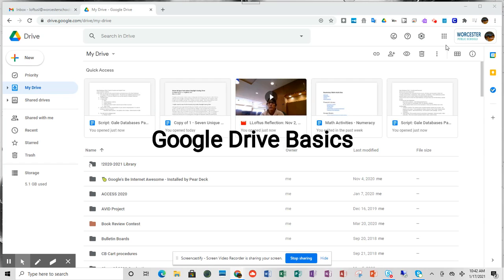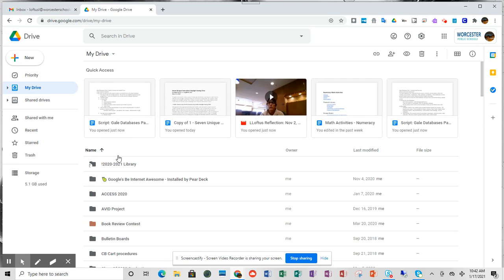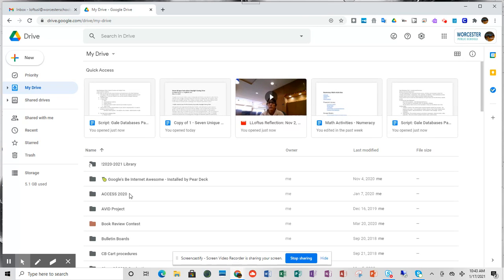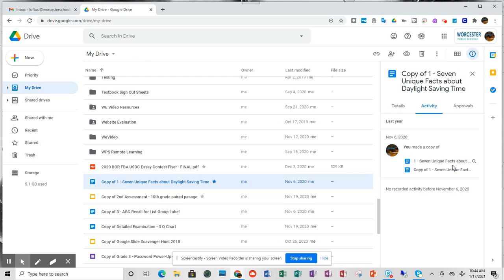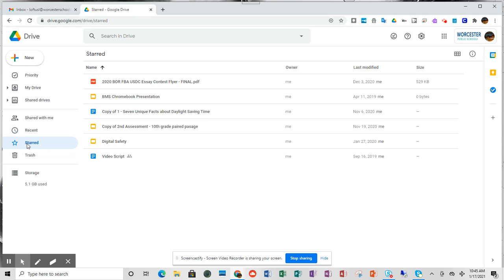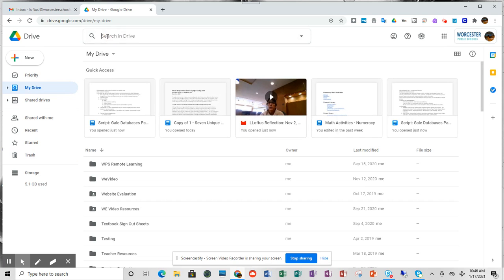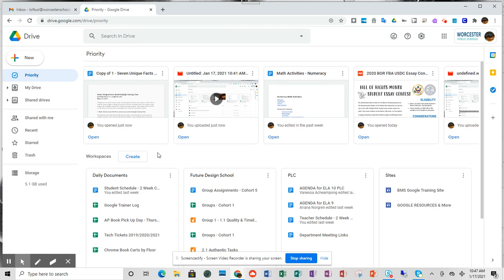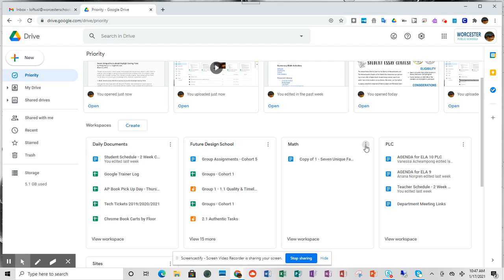Google Drive Basics